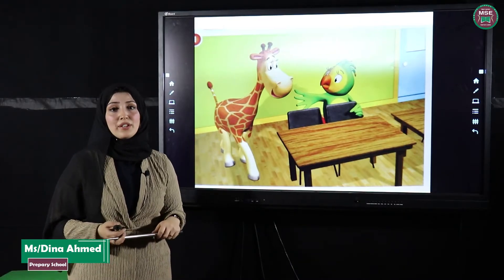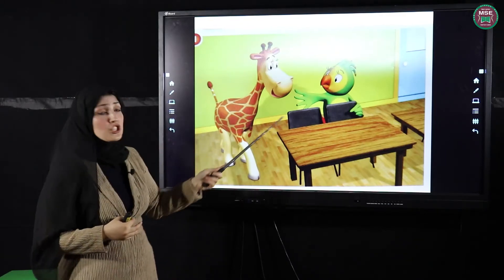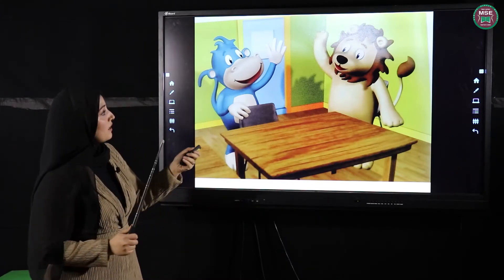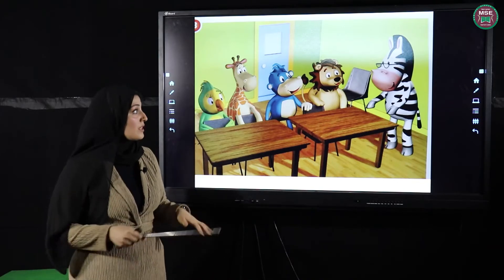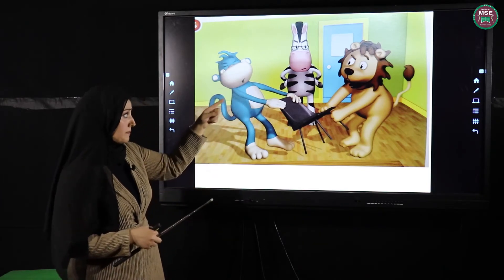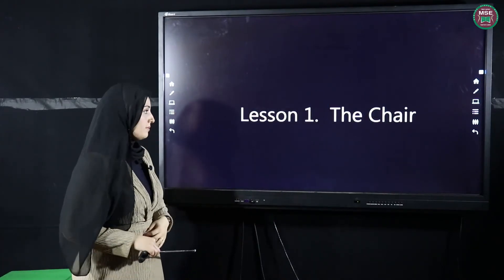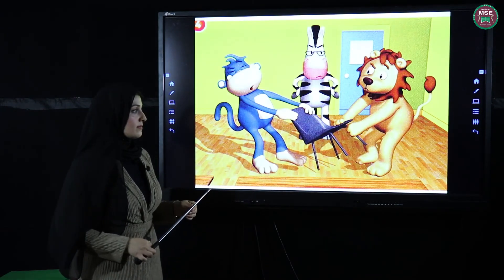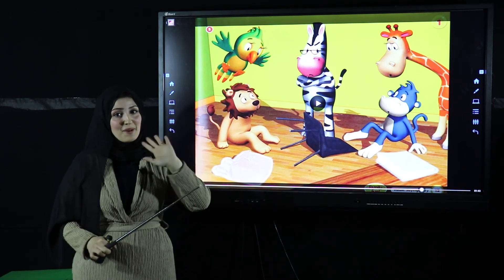الاسم دينا احمد الدرس unit 1 p 12 13انجليزي pre